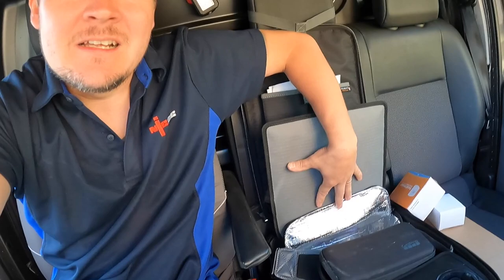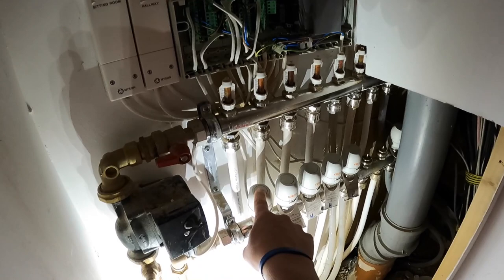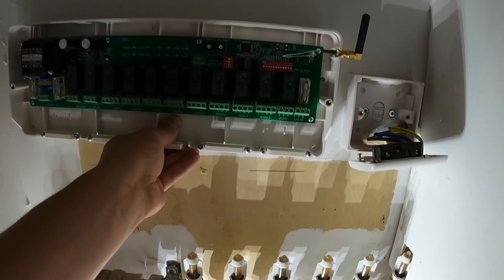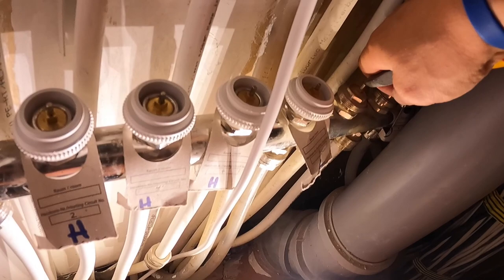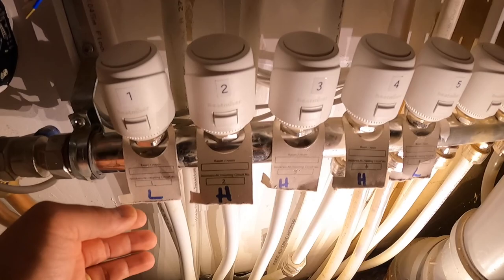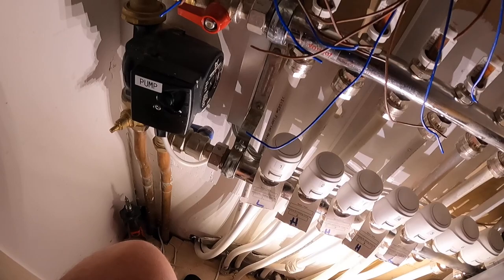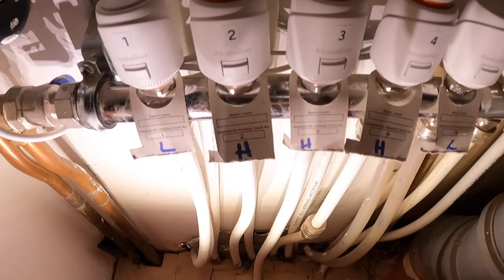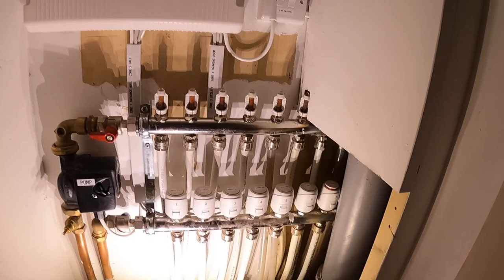Electricians day turning a nightmare job into an easy one. Part 1 Electrician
Electrician wiring up new underfloor heating controls
New heatmiser unit
New thermostats
New heads
Don’t forget to catch part 2 coming soon.